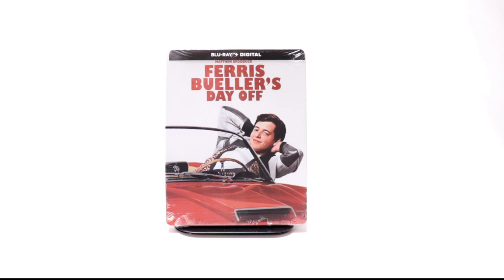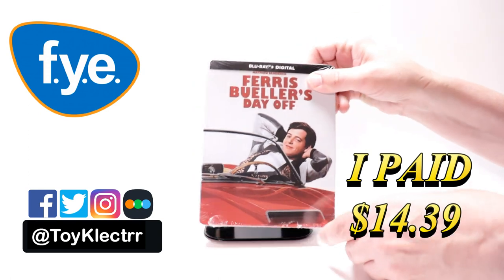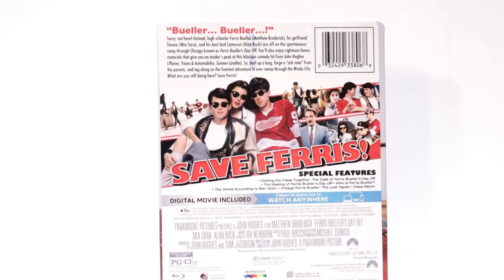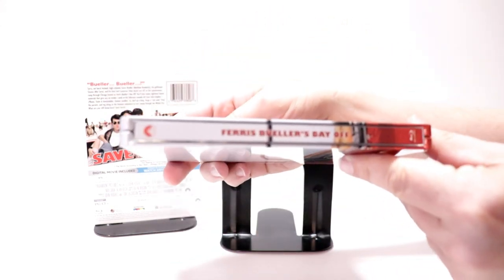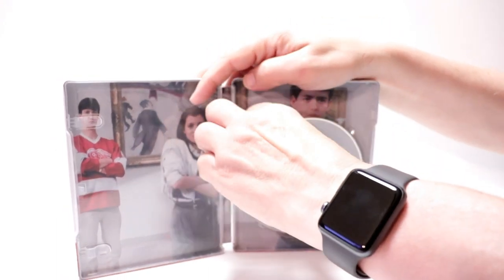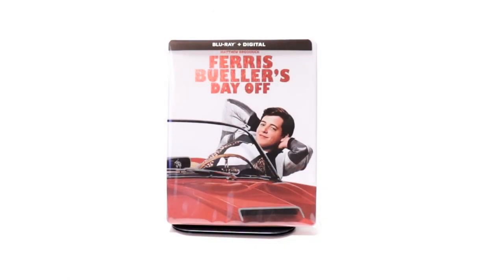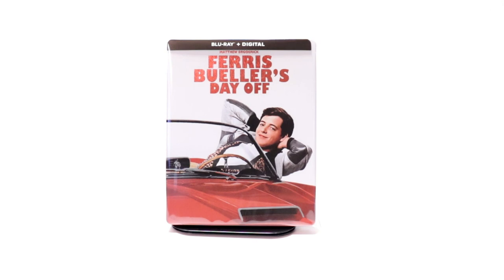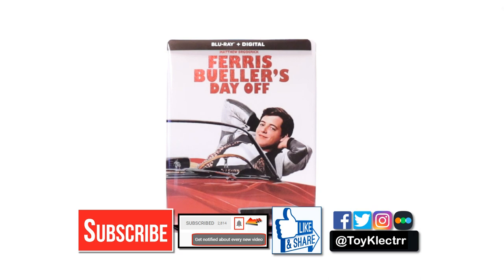Ferris Bueller's Day Off FYE Exclusive Blu-ray Steelbook Unboxing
Check out my unboxing of the FYE Exclusive steelbook for Ferris Bueller's Day Off on Blu-ray + Digital!

Add the steelbook to your collection

These are the bags I use to protect my Steelbooks and Slipcovers: